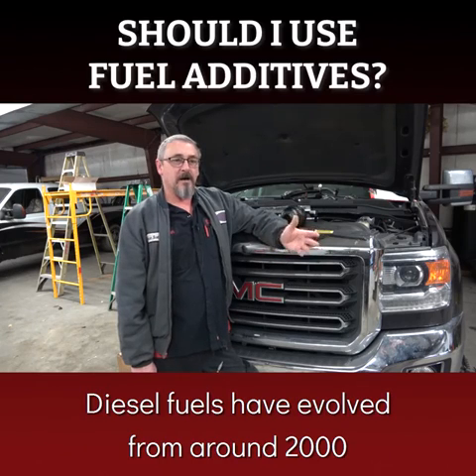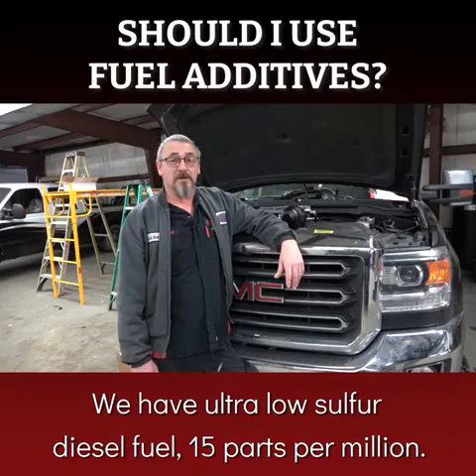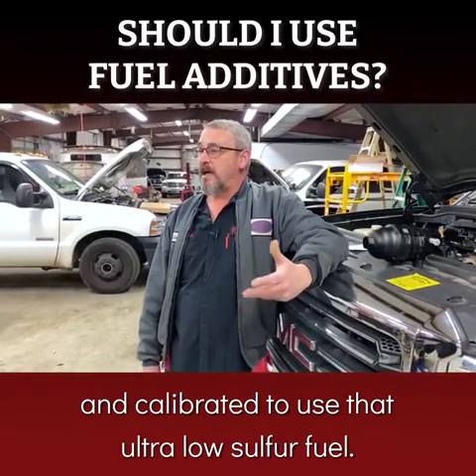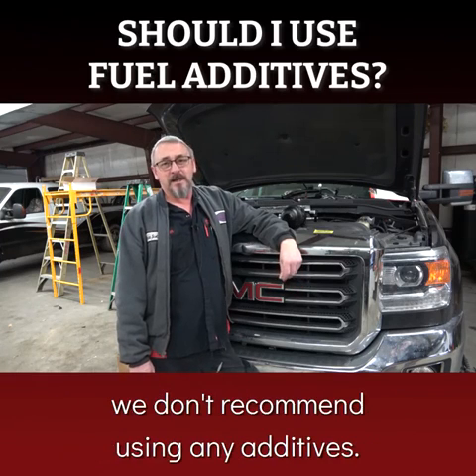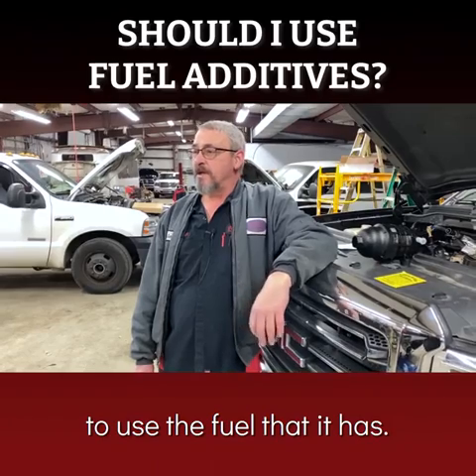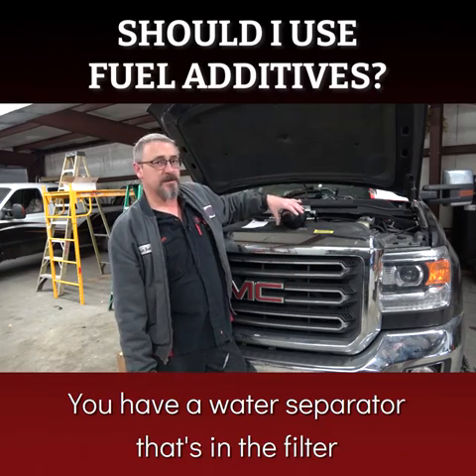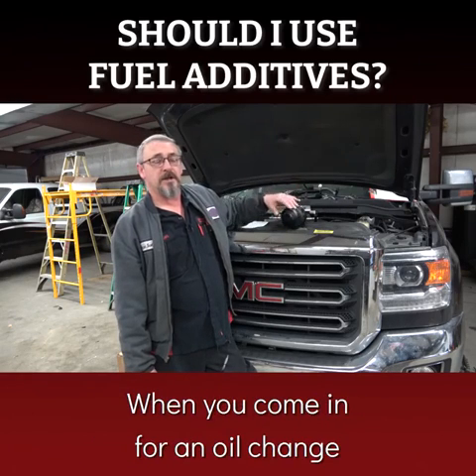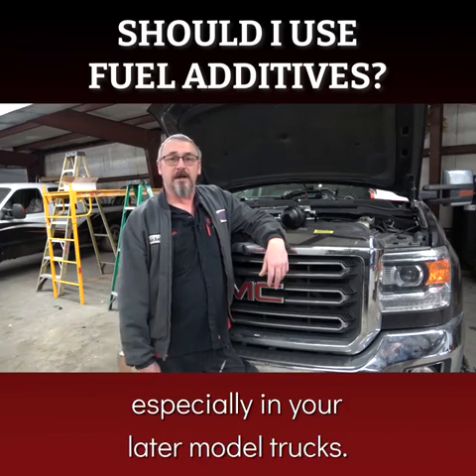Should I use Fuel Additives?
Q: What fuel additives should we use?
A: NONE! ❌

Watch this video and find out why it really isn't that necessary!

Whether you need a simple oil change, or a major engine repair, we have you completely covered with our full range of truck maintenance and repair options.

GRUMPY'S DIESEL SERVICE
2330 S Hwy 29, Cantonment, FL